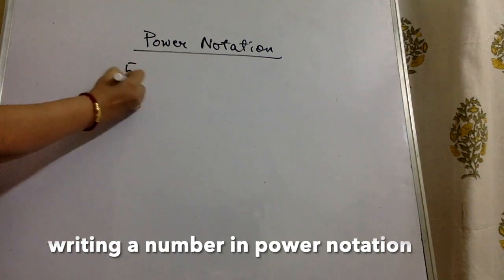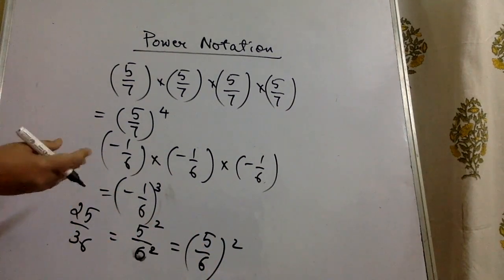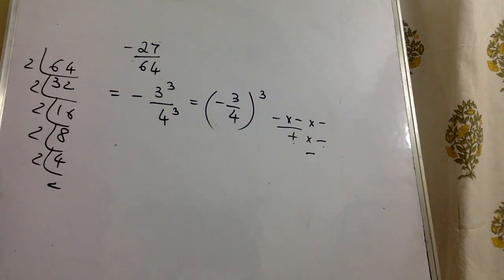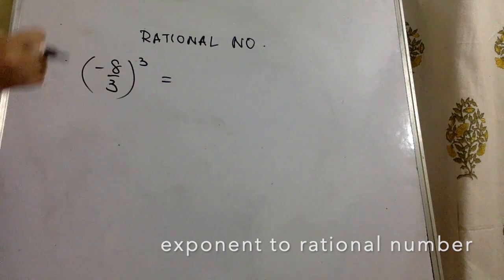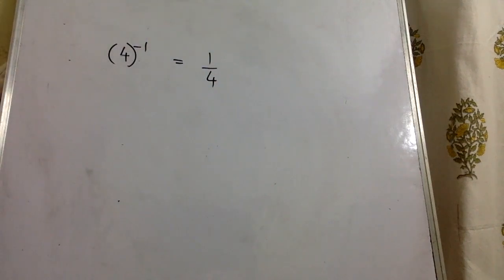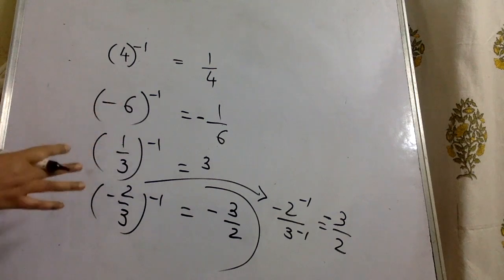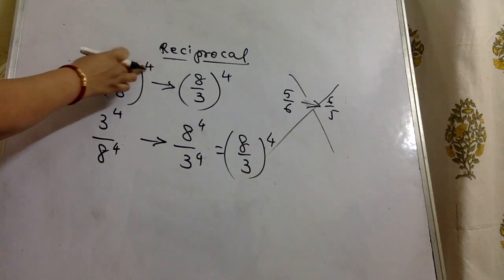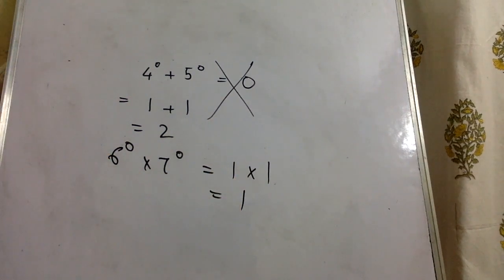Exponents Part 2, class 7, Easy method to do exponents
Exponents has been explained in detail for class 7 students
The chapter exponents has been done in 4 videos
please check the playlist for more

exponents class 7

class 7 exponents

exponents class 7 maths

exponents class 7 NCERT

exponents and powers class 7 notes

exponents class 7 explanation

laws of exponents class 7

powers and exponents class 7

exponents class 7 chapter

exponents and powers class 7 NCERT solutions

laws of exponents for class 7 with examples

class 7 maths exponents and powers worksheet

class 7 exponents important questions

how to solve exponents class 7

exponents class 7 formulas

exponents and powers class 7 summary

exponents class 7 word problems

exponents and powers class 7 exercise solutions

Ganita Prakash / State Board Keywords

exponents class 7 Ganita Prakash

class 7 maths exponents Karnataka textbook

exponents and powers class 7 state board

exponents class 7 tutorial

class 7 maths exponents lesson

exponents and powers class 7 easy explanation

class 7 exponent rules

maths class 7 powers

exponents class 7 shortcuts

exponents class 7 animated explanation